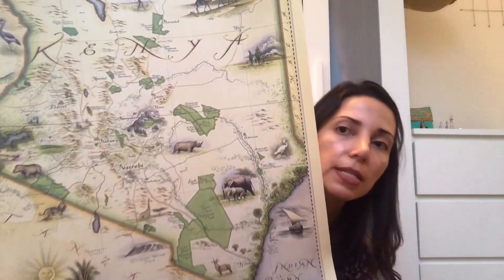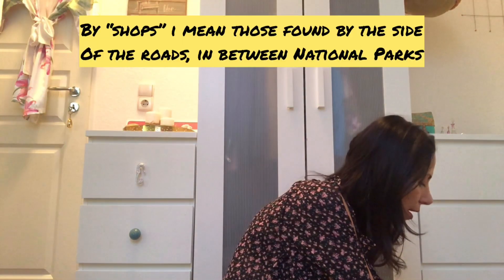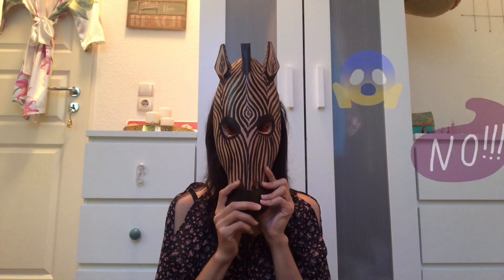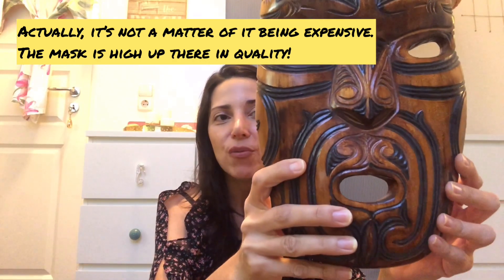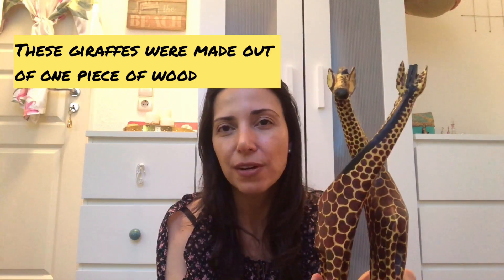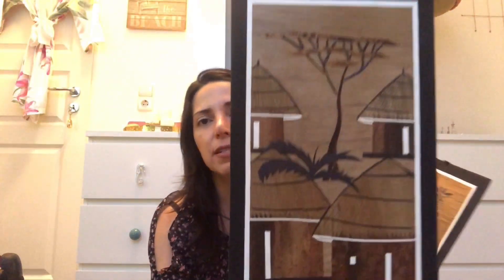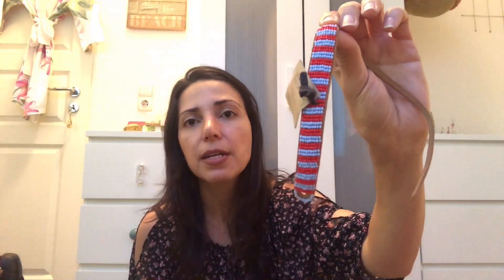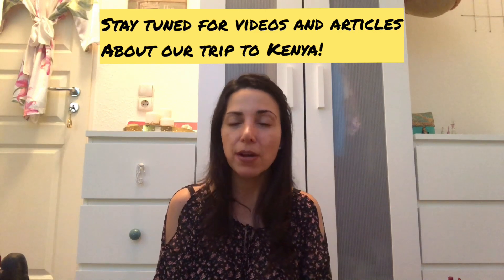(IN ENGLISH) Souvenirs from Kenya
Here I talk about souvenirs we brought back from Kenya, to give you an idea of what you can buy there for family and friends, and how much they would cost. I also give you some shopping tips! ;) This is a nice way to bring a piece of your trip back home and also help the local artisans!